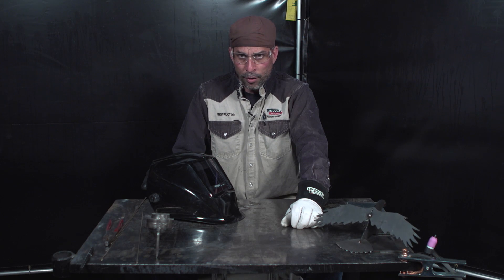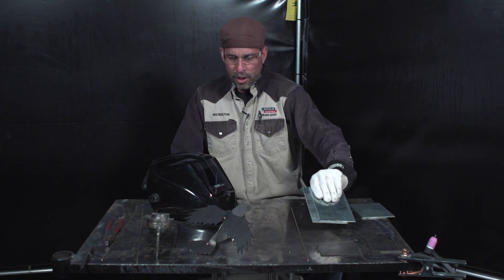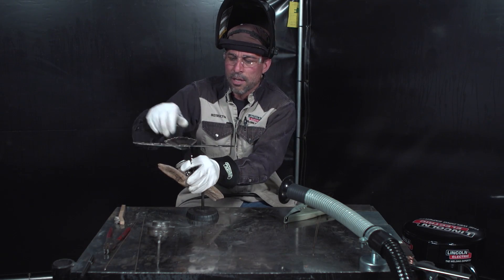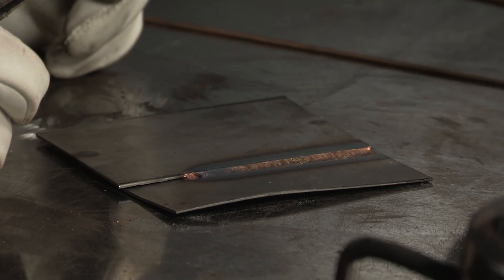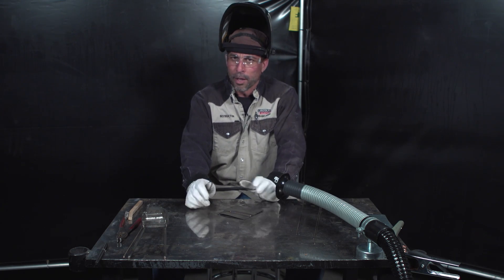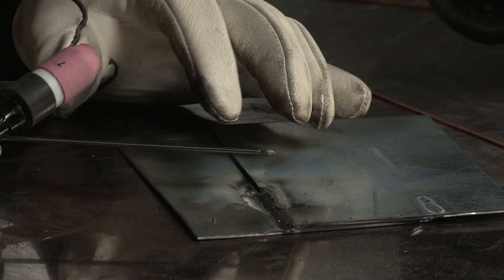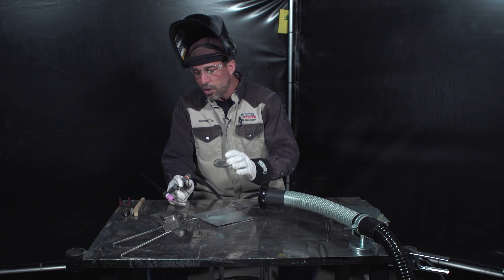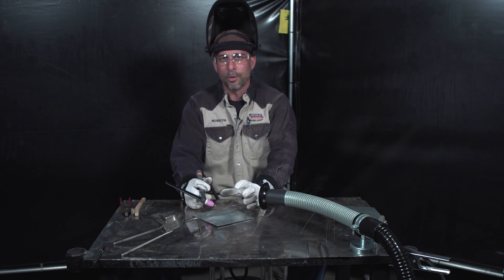Arc Magazine Master Class: Silicon Bronze Filler Metals